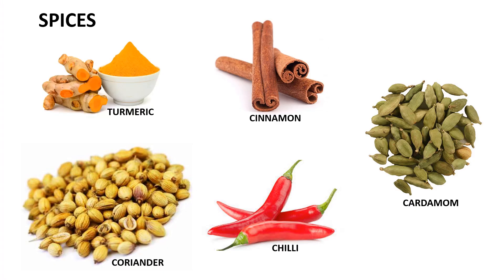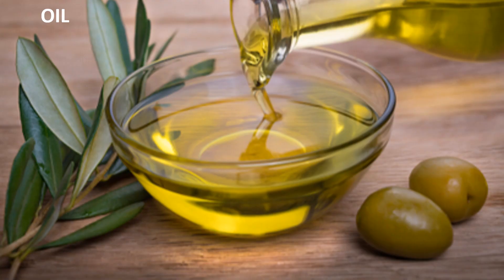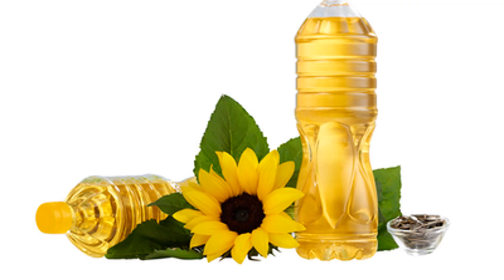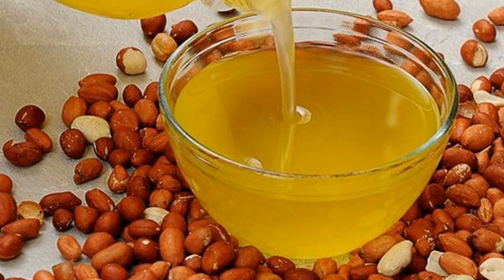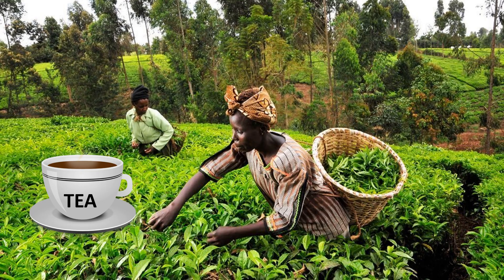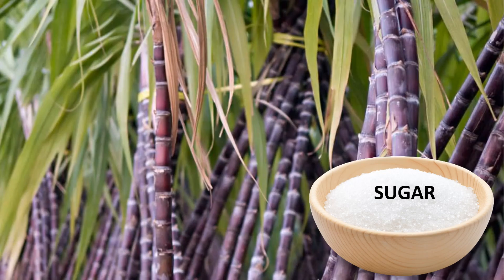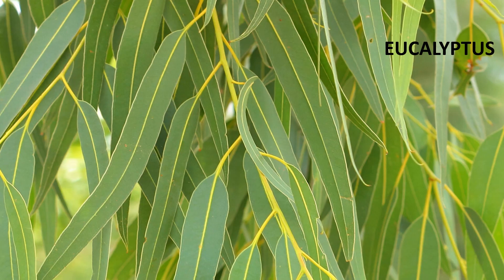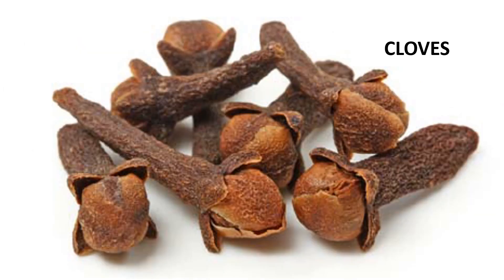USES OF PLANTS || SCIENCE EDUCATIONAL VIDEO FOR KIDS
THIS VIDEO EXPLAINS ABOUT THE USES AND IMPORTANCE OF PLANTS. AT THE END OF THE VIDEO THERE IS QUIZ FOR THE CHILDREN. IT IS USEFUL FOR KIDS, CHILDREN AND SCHOOL STUDENTS.